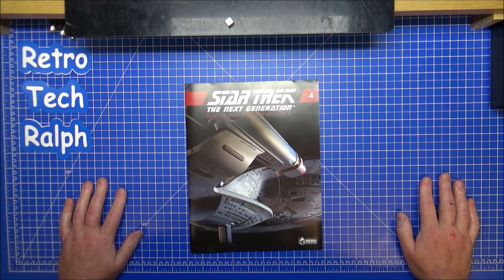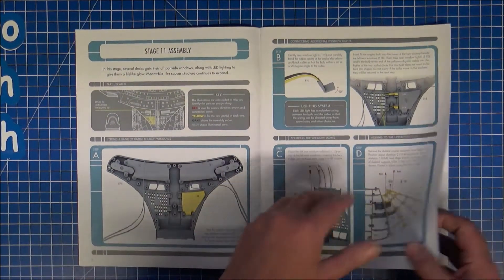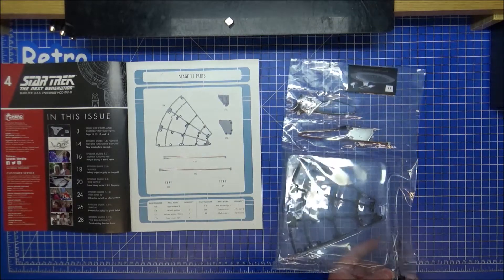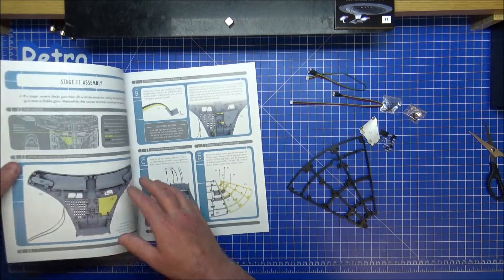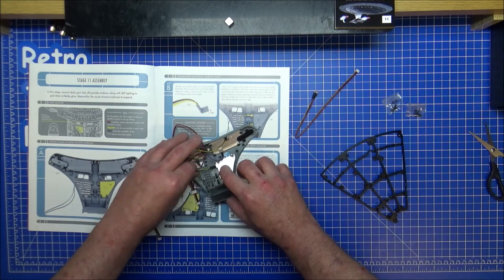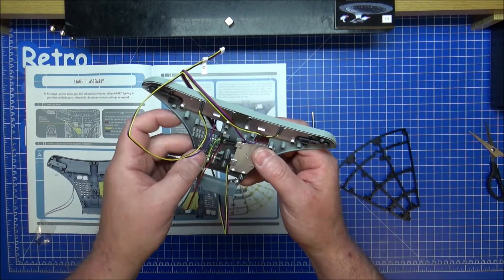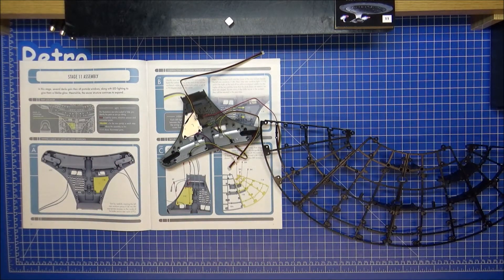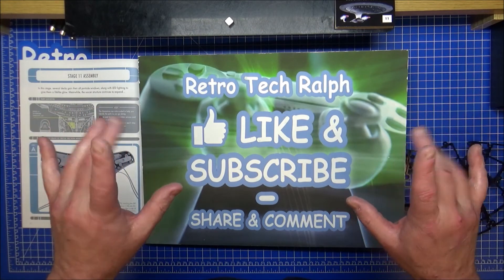Star Trek: Build The Enterprise D. Stage 4.1 Assembly. By Eaglemoss/Hero Collector.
The Star Trek Build the Enterprise-D Series By Eaglemoss/Hero Collector.